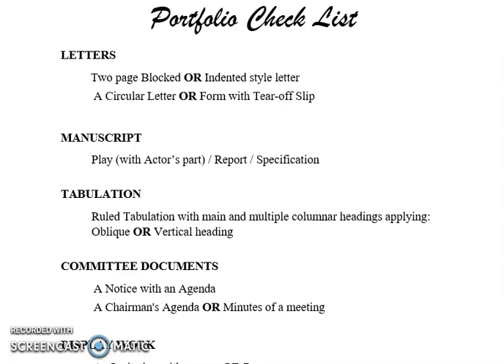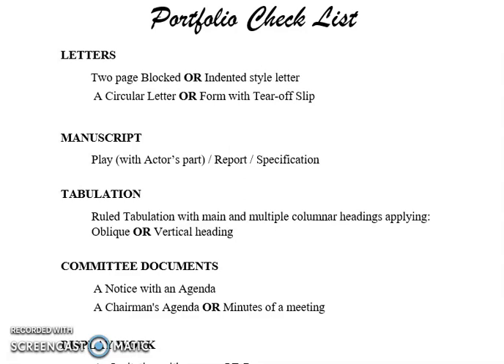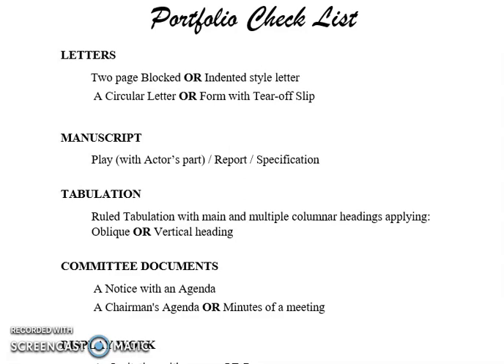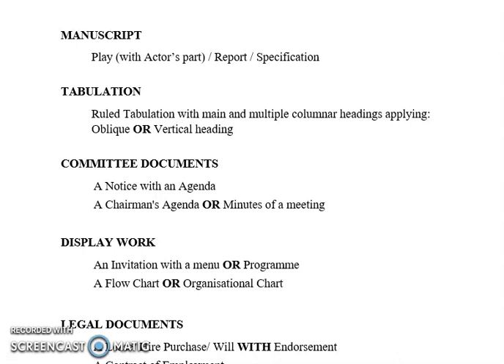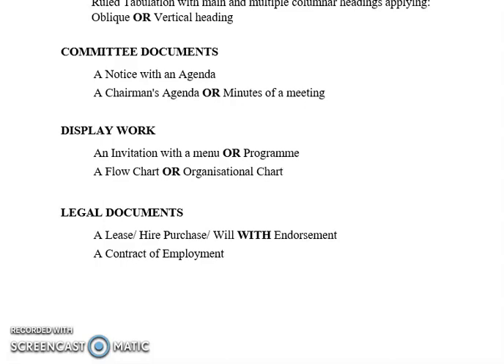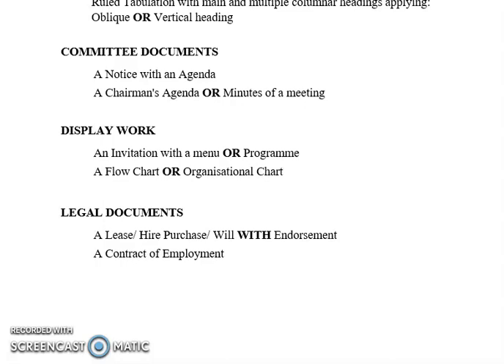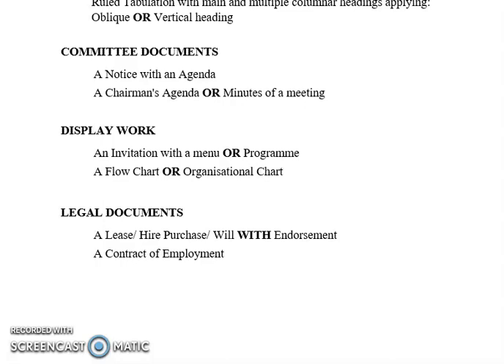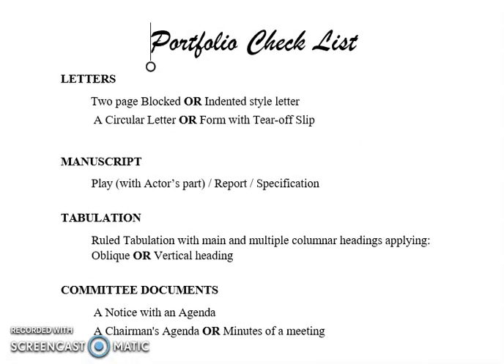CSEC EDPM| Portfolio Checklist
This video as created by EDPM Made Simple seeks to give a detailed explanation about all the documents that should be a part of the EDPM Portfolio.